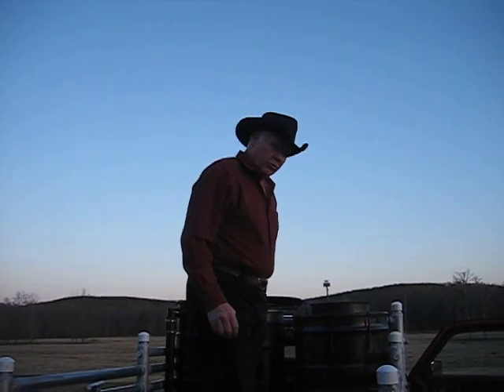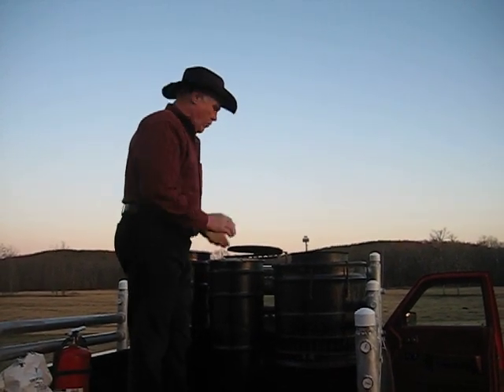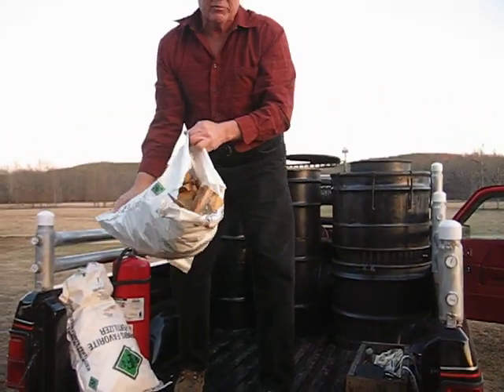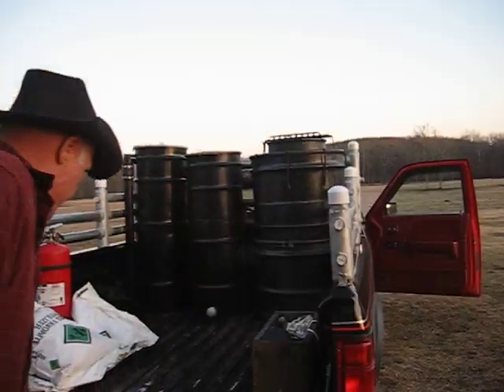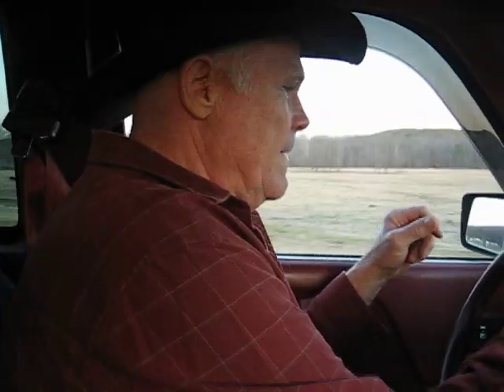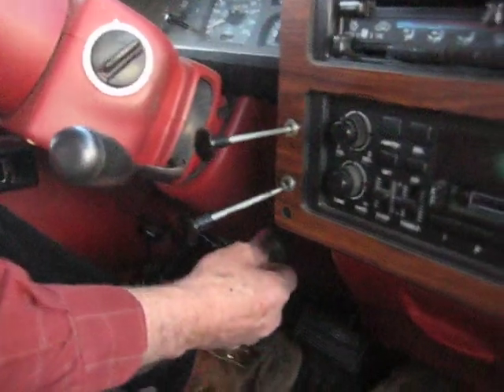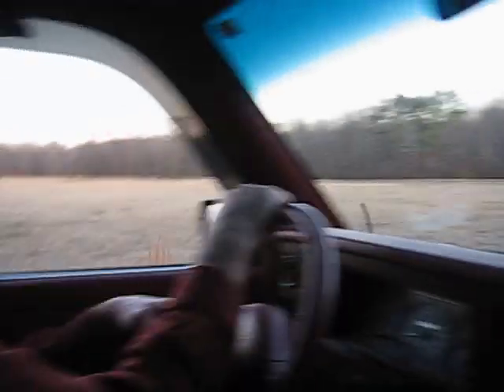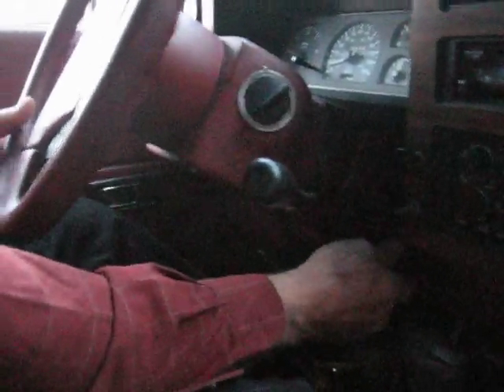gasifier, cold start dakota